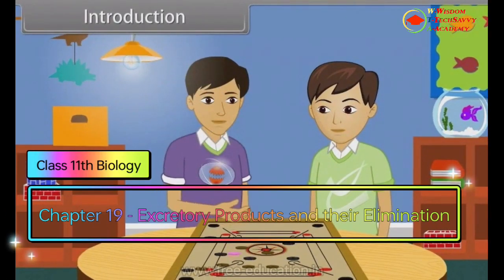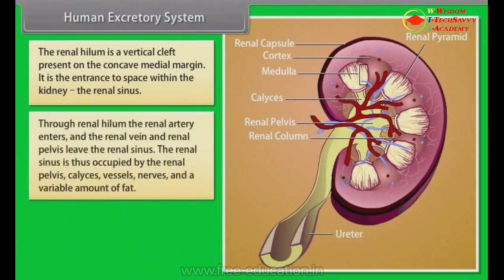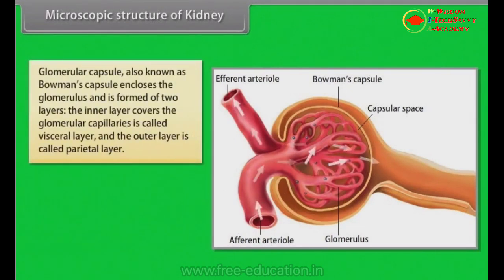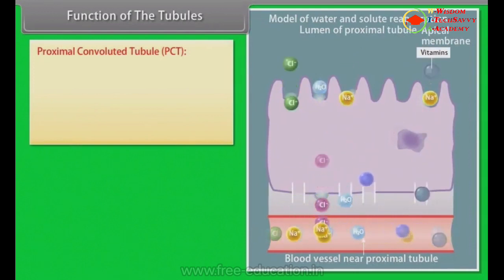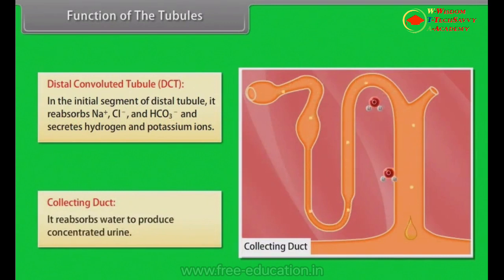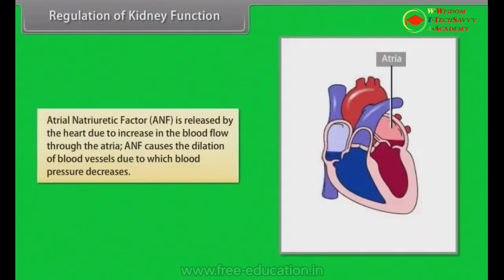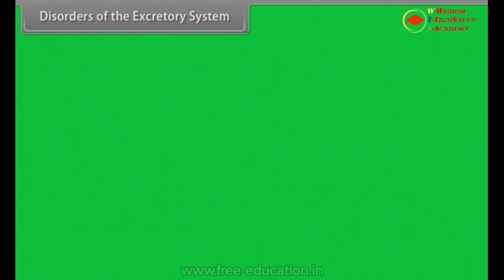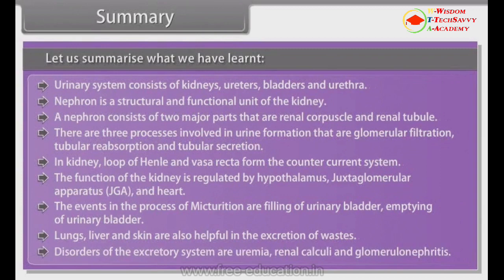Chapter 19 - Excretory Products and their Elimination Complete Chapter || Class 11 th Biology